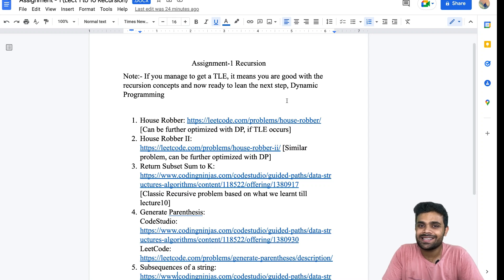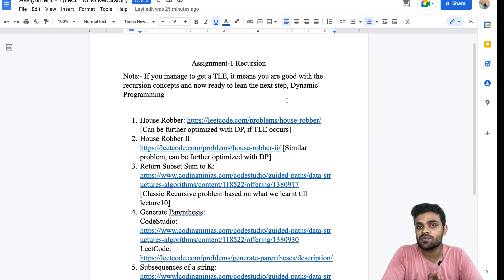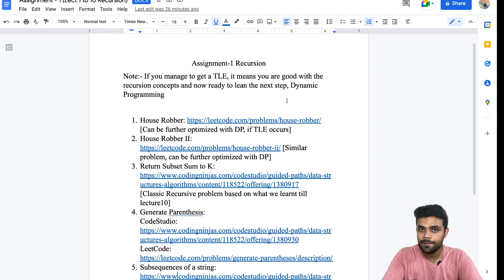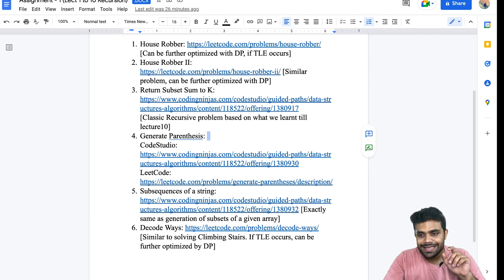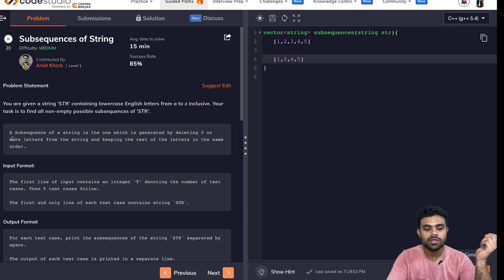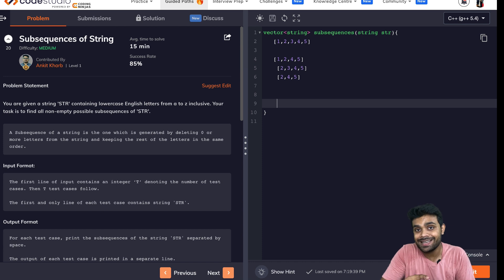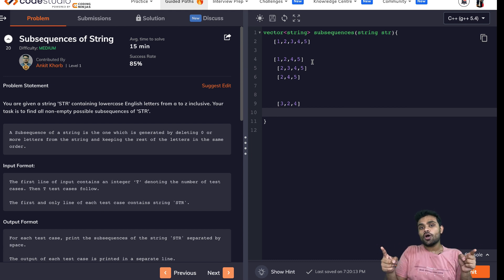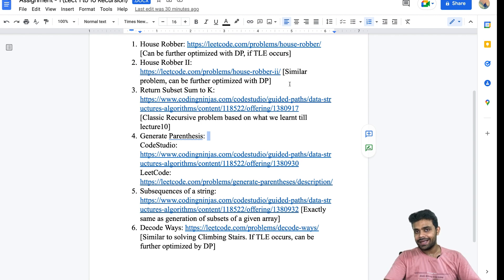Recursion Assignment 1 🔥 | Special Gifts 🎁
Pre-requisites:- Lecture 1-10